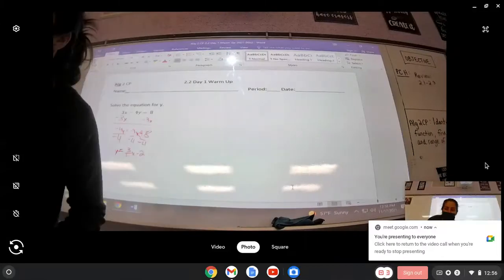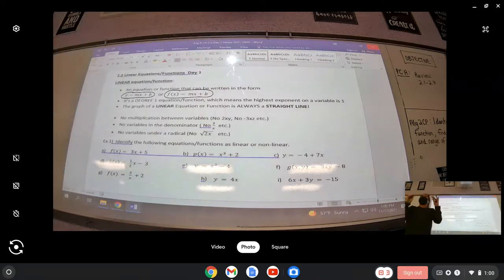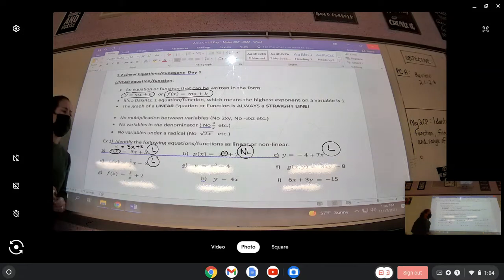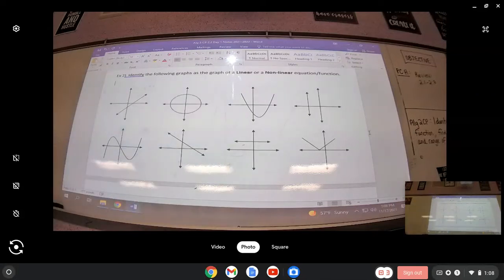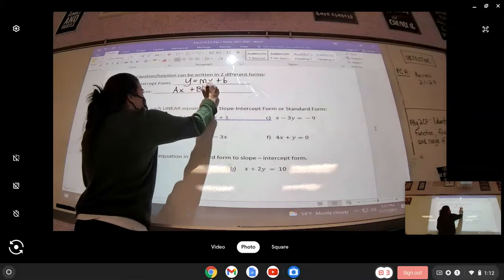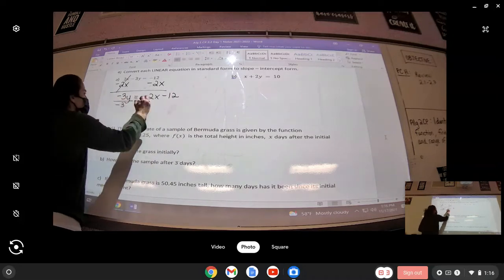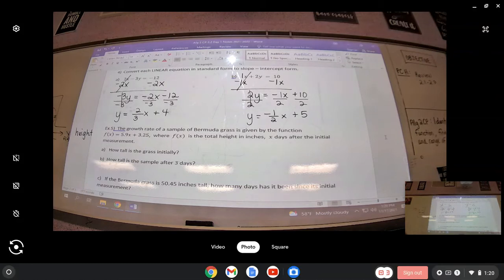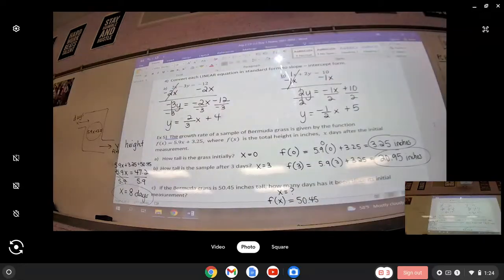Wednesday 11.17.21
Alg 2 CP 2.2 Day 1 Notes